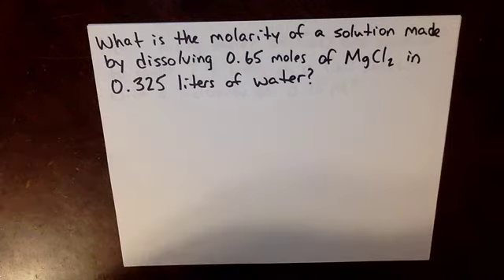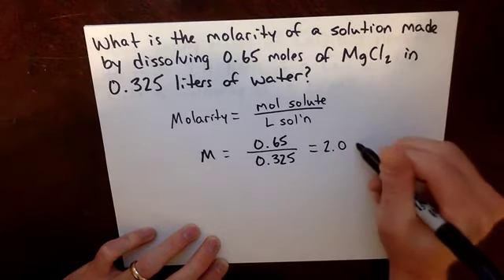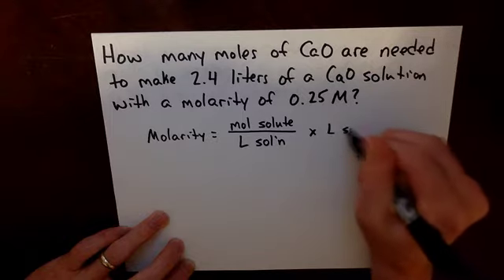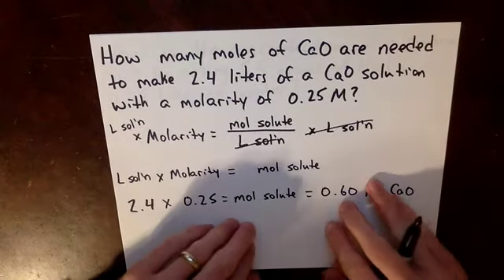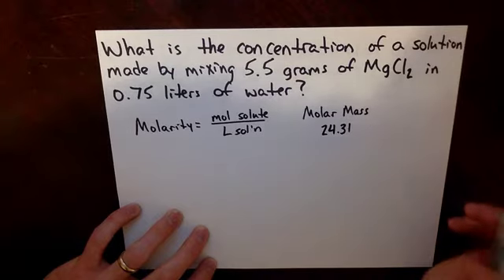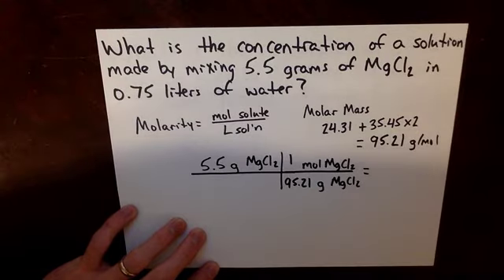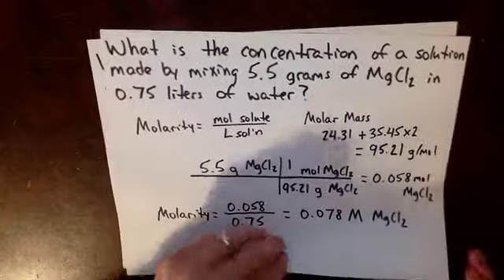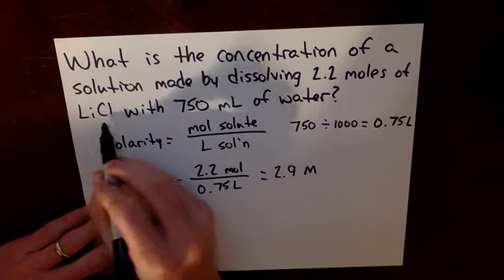Molarity Practice Problems Video